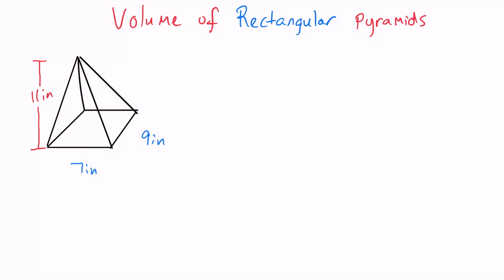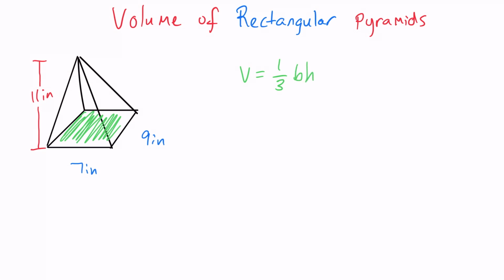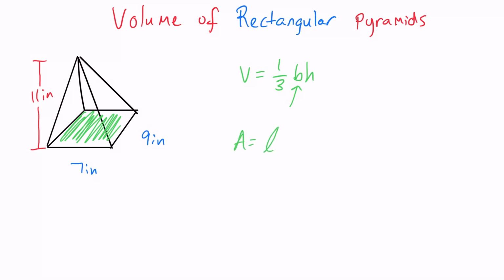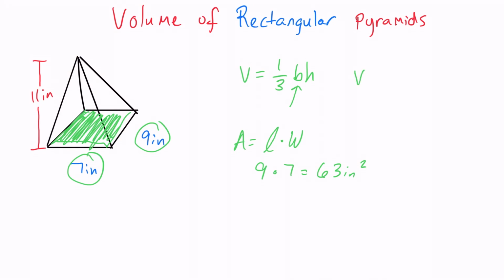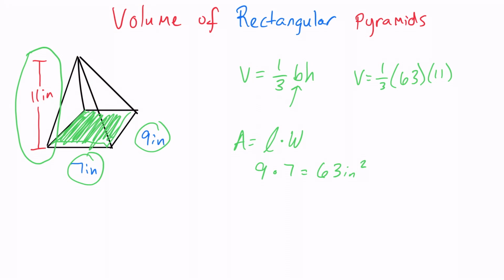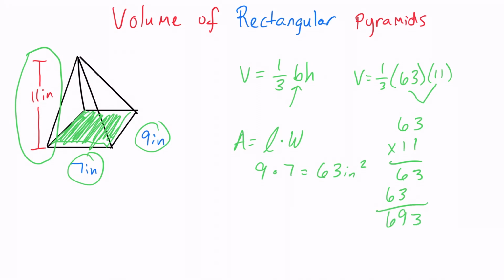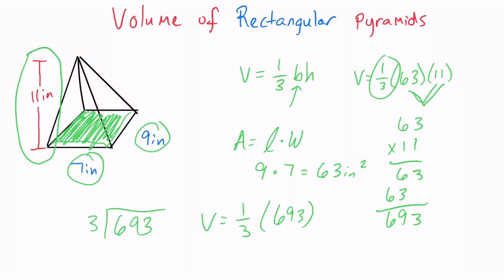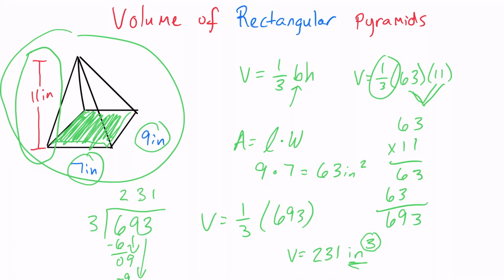How to Find the Volume of Rectangular Pyramids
Tutorial on how to find the volume of rectangular pyramids